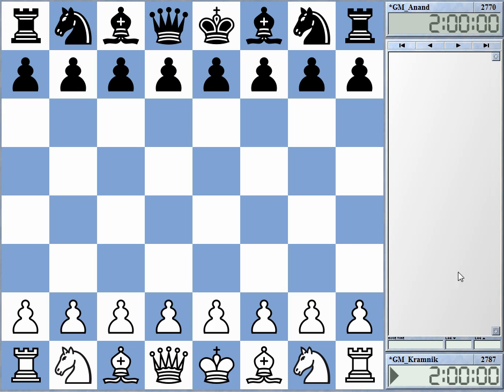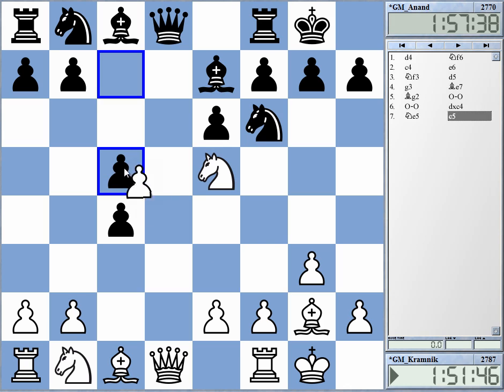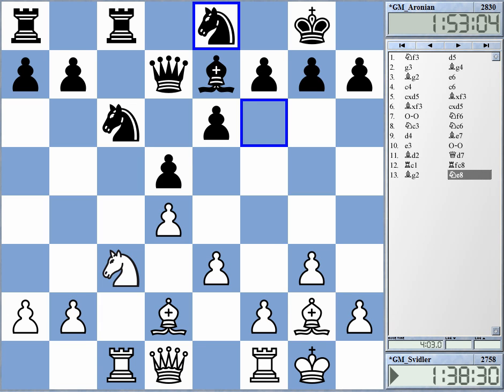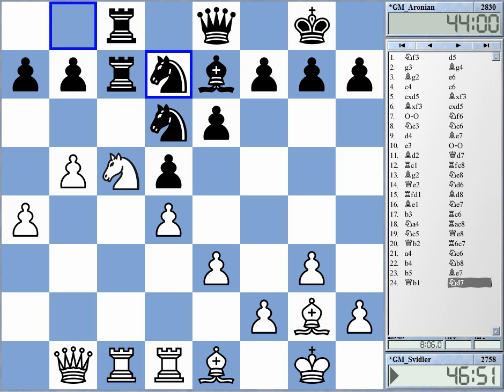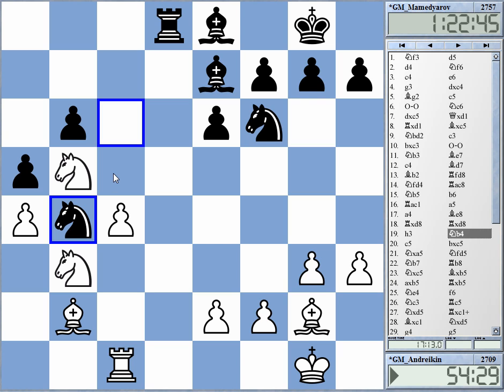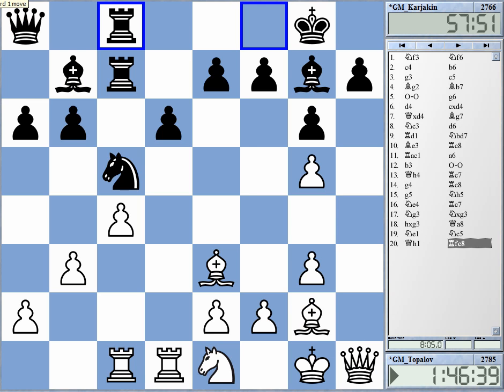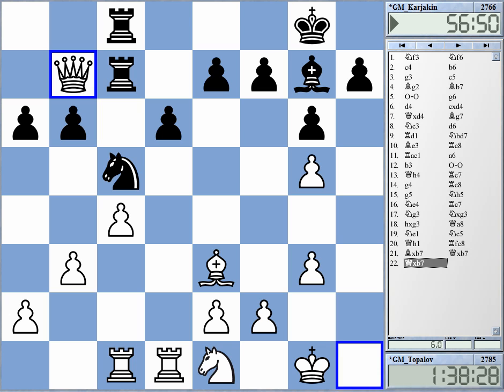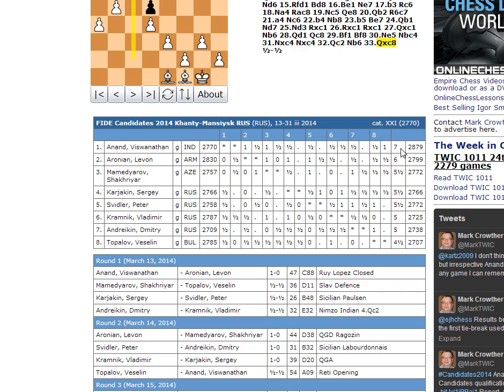Candidates 2014 Round 11 Highlights